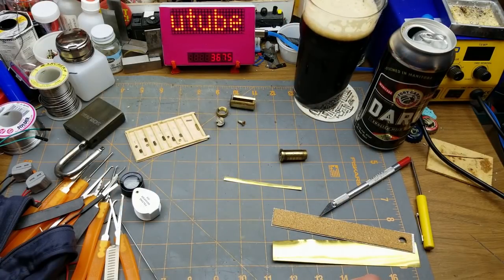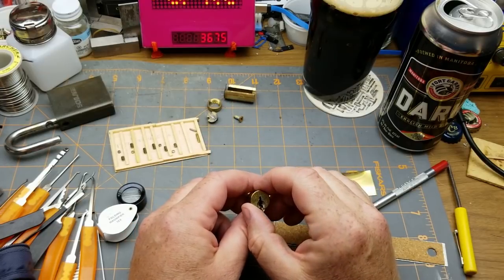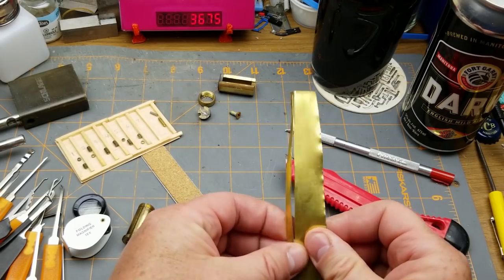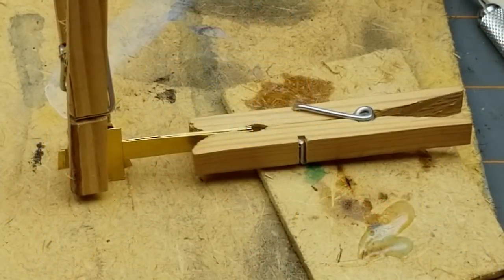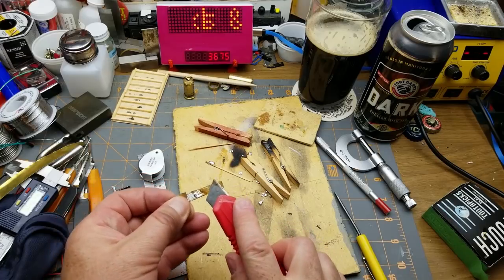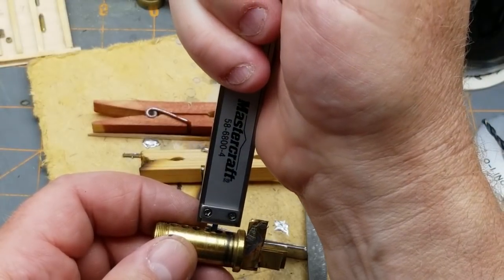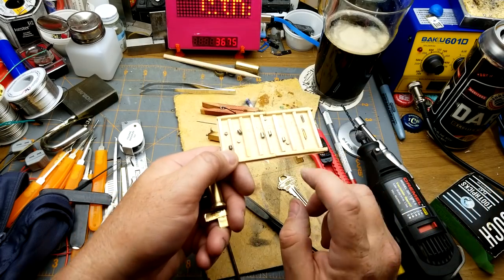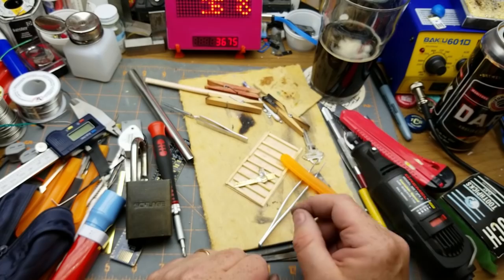Can I make a homemade key?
Something a bit different this week.
I got this padlock without a key at a  yard sale.
I'm going to try and make one, just for the challenge of it.